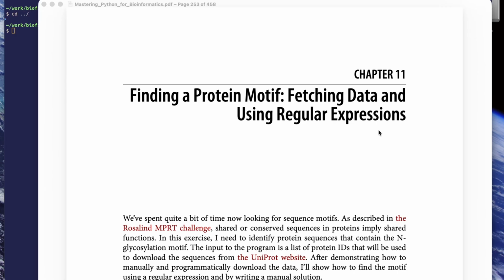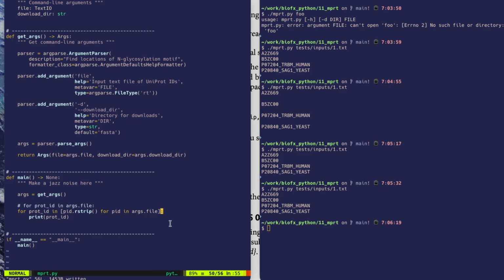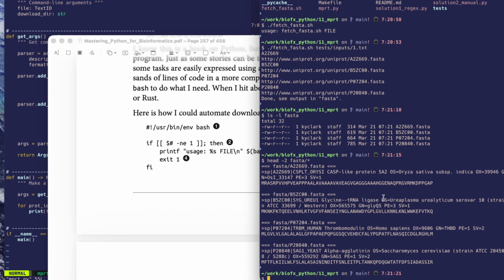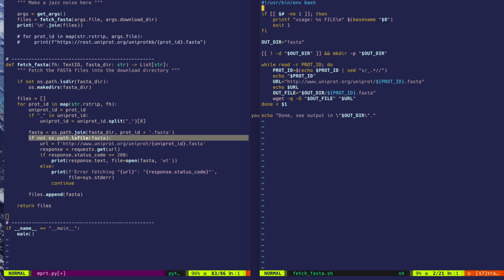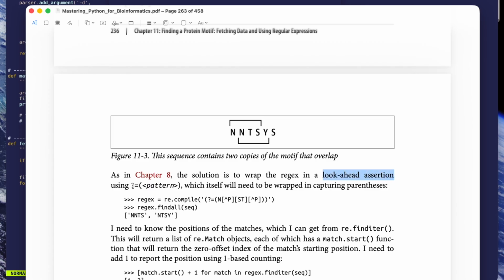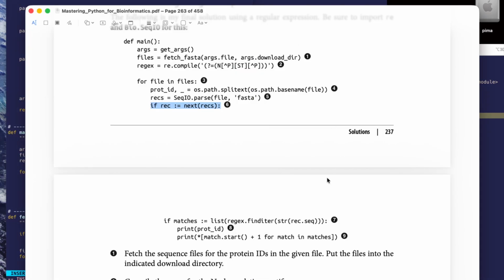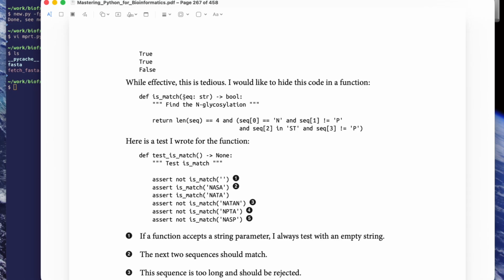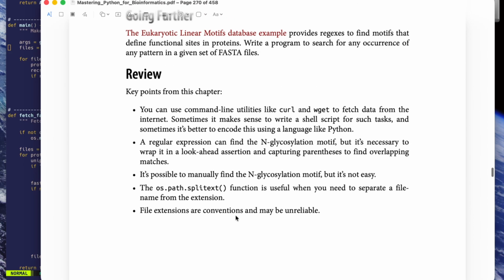Chapter 11: Finding a Protein Motif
Finding a Protein Motif: Fetching Data and Using Regular Expressions

We’ve spent quite a bit of time now looking for sequence motifs. As described in the Rosalind MPRT challenge, shared or conserved sequences in proteins imply shared functions. In this exercise, I need to identify protein sequences that contain the N-glycosylation motif. The input to the program is a list of protein IDs that will be used to download the sequences from the UniProt website. After demonstrating how to manually and programmatically download the data, I’ll show how to find the motif using a regular expression and by writing a manual solution.

You will learn:

• How to programmatically fetch data from the internet
• How to write a regular expression to find the N-glycosylation motif
• How to manually find the N-glycosylation motif

Segments

00:00 Intro
01:50 Getting Started
15:03 Downloading Sequences Files on the Command Line
25:02 Downloading Sequences Files with Python
39:55 Writing a Regular Expression to Find the Motif
50:07 Solution 1: Using a Regular Expression
1:02:32 Solution 2: Writing a Manual Solution
1:19:54 Going Further/Review